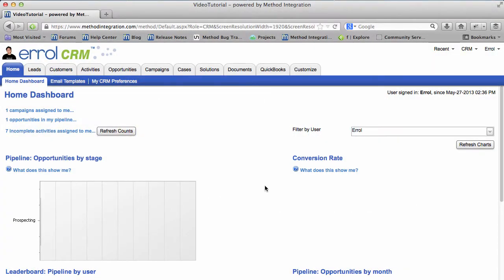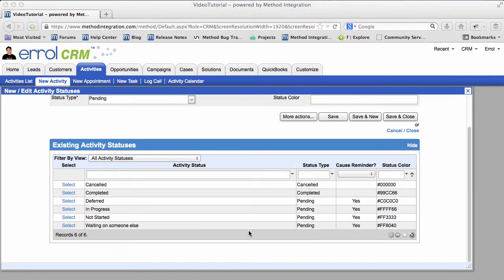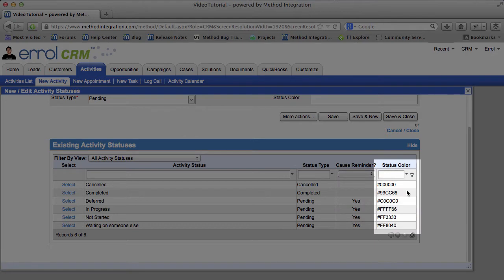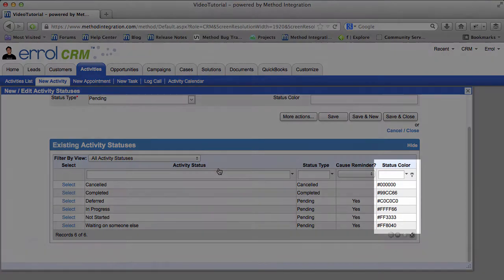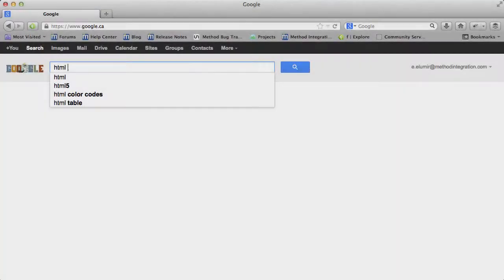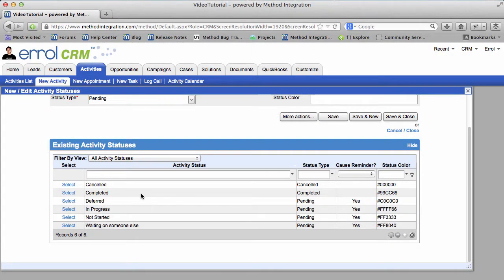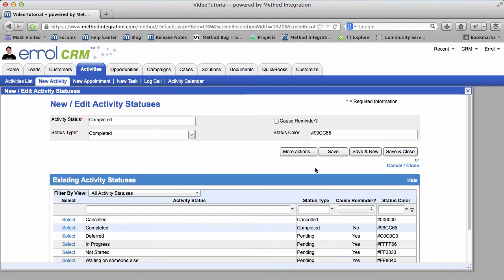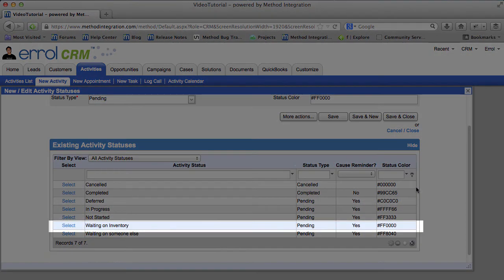[Method CRM] Activities 09 - Statuses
In this video series we look at Activity Statuses.